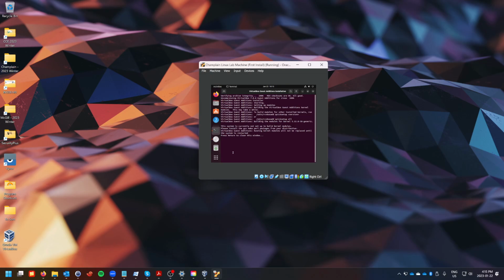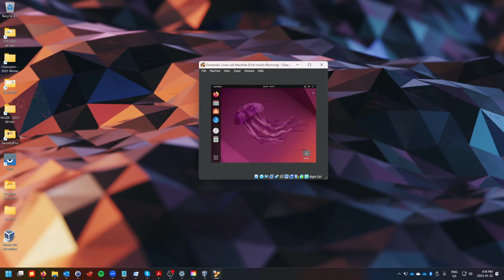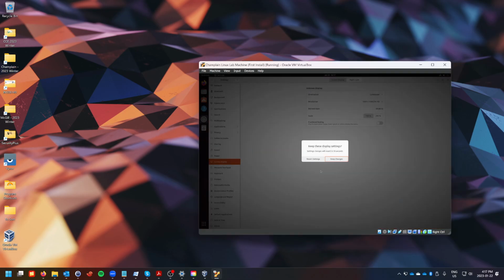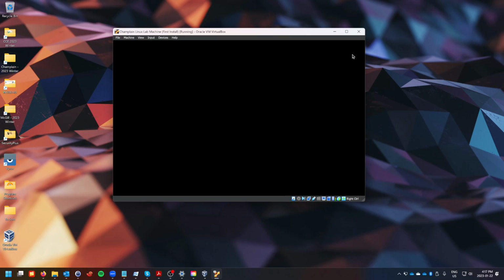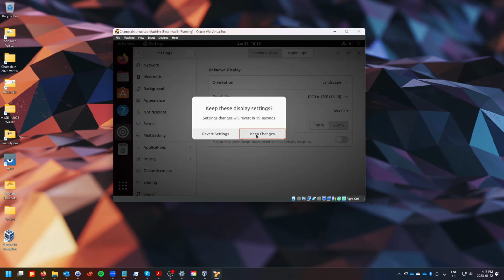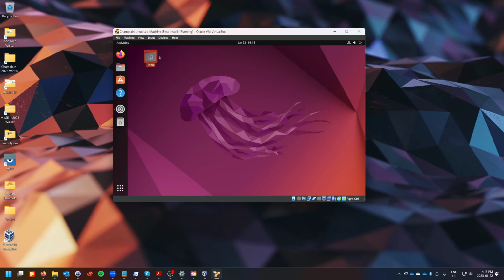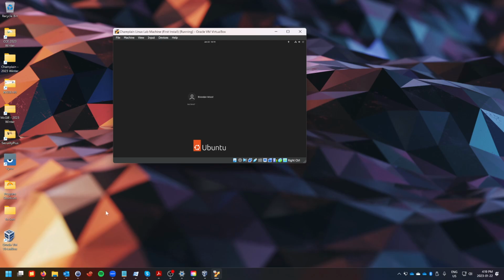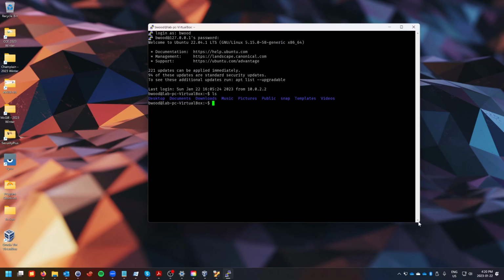Ubuntu Install Part 2 (Champlain College Operating Systems)